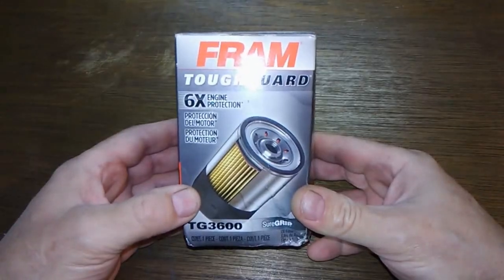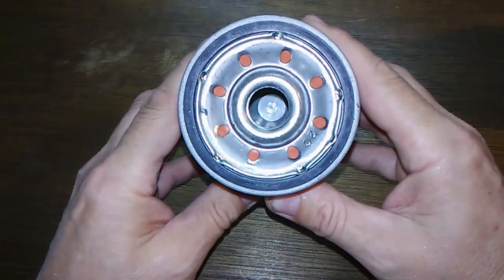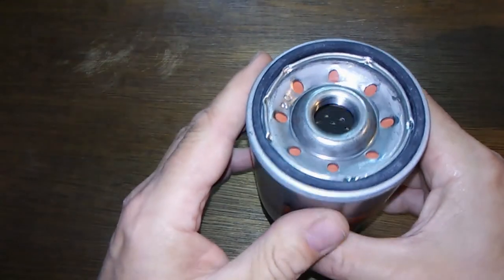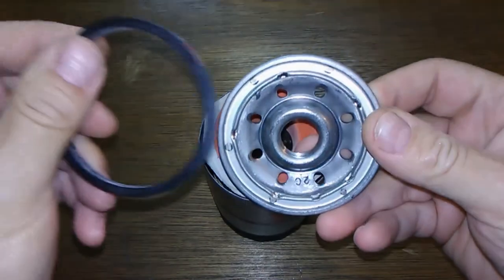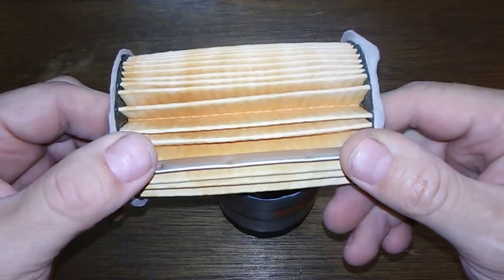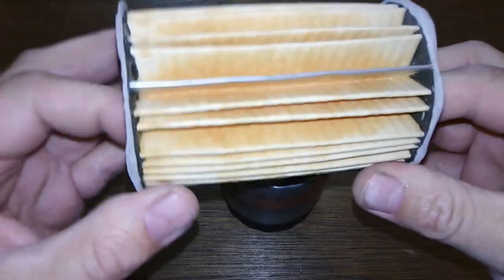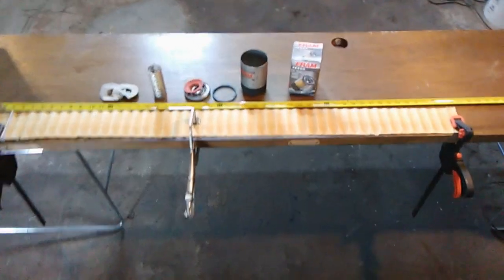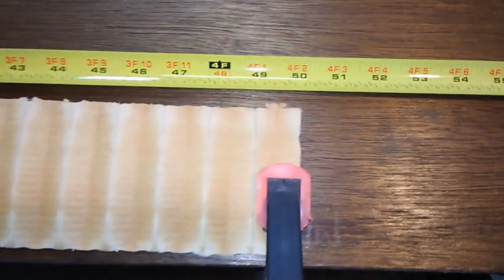Fram Oil Filter Cut Open TG3600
Is this a Good Oil Filter? Let's see what's inside this oil filter. Oil filter inspection.
Welcome,
Oil Filter Date Code: C11083
Fram TG3600